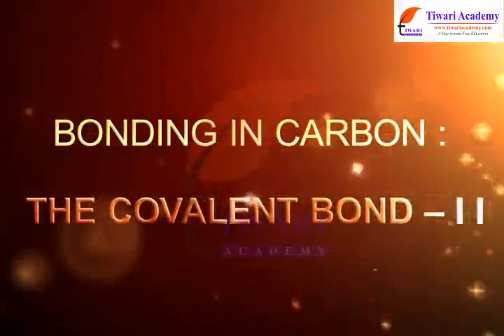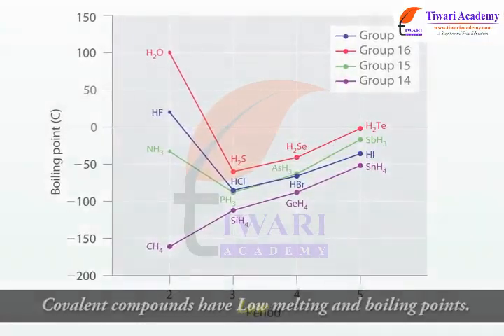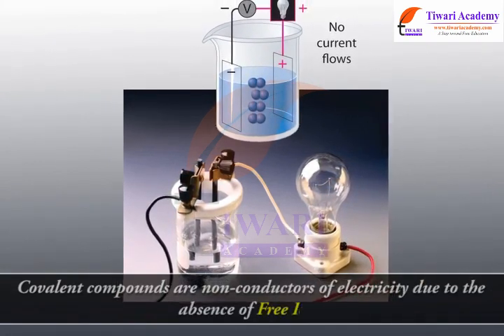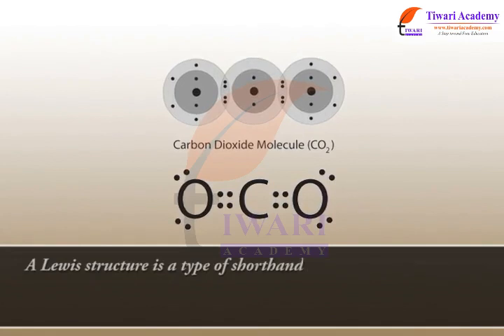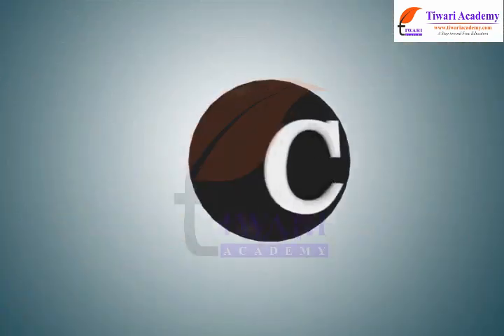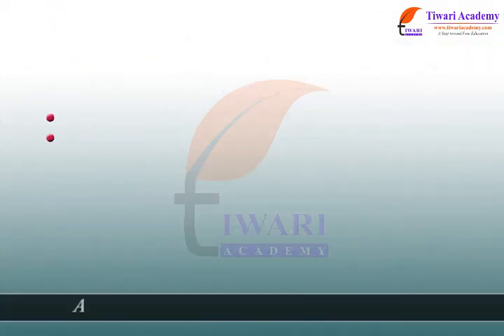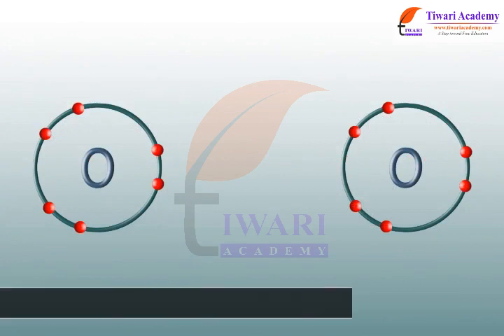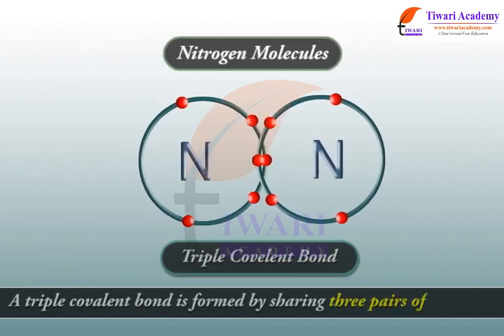Class 10 Science Chapter 4 Carbon and its Compounds - How a Carbon atom forms the Covalent Bond.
Class 10 Science Chapter 4 Carbon and its Compounds - How a Carbon atom forms the Covalent Bond. and download study material and solutions.